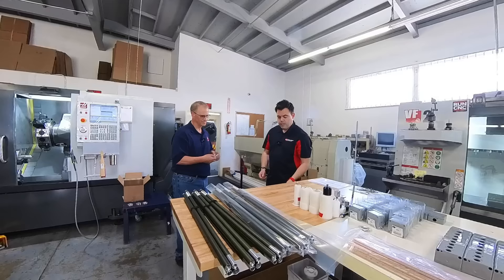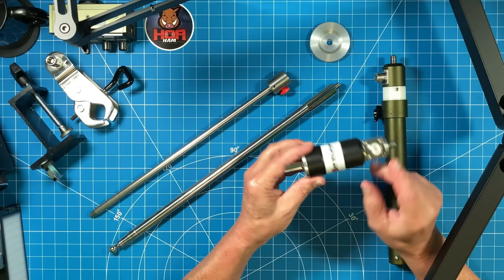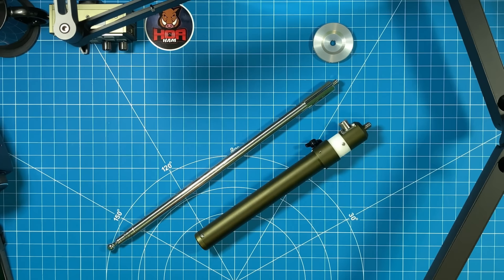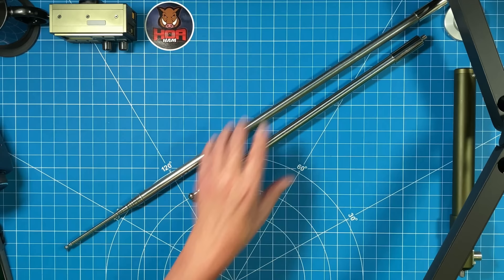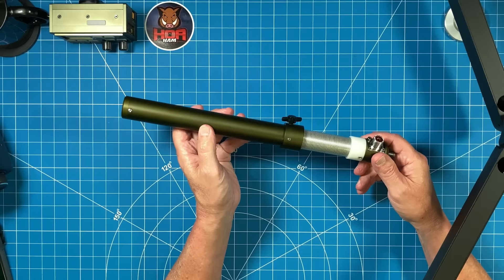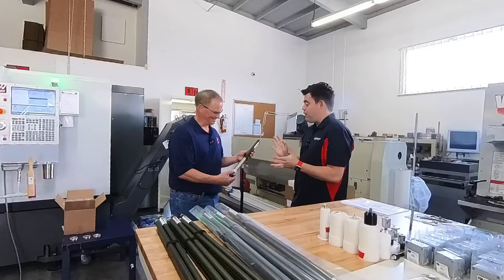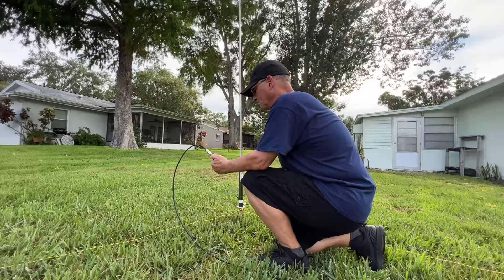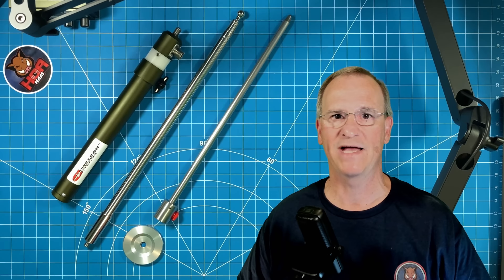Chameleon CHA PRV Portable Resonant Vertical Antenna REVEALED -- Debut and Review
See the Chameleon Portable Resonant Vertical, the CHA PRV for the first time today.  I'll demonstrate its features, construction, and how to use throughout this reveal and review.